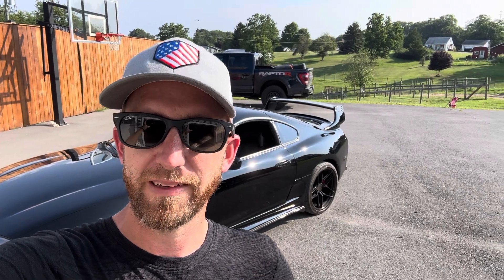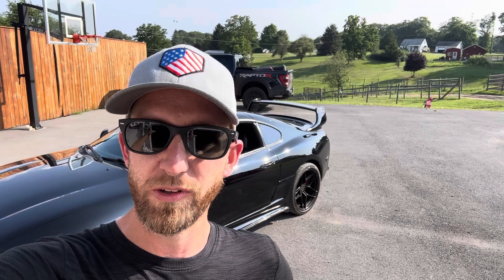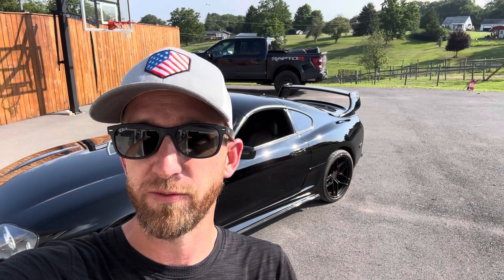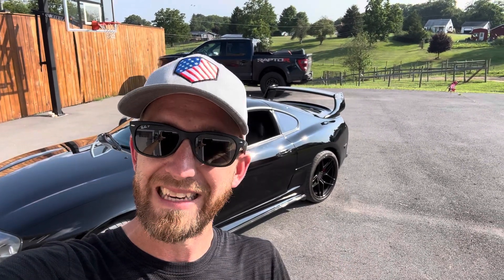Saying Goodbye to the one car I never thought I would!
The time has come, a bittersweet goodbye to the Supra!  On to the next!